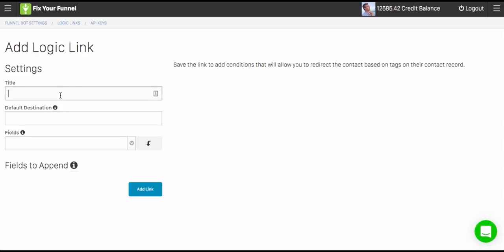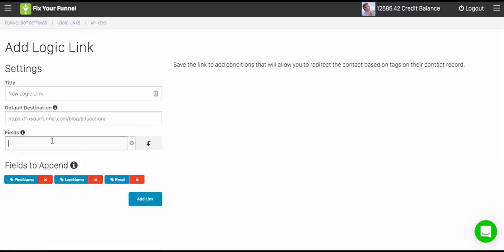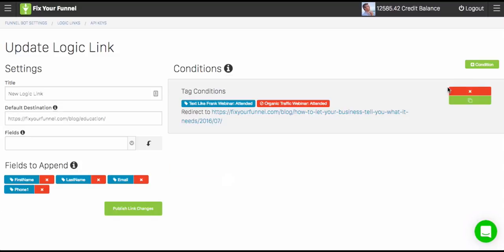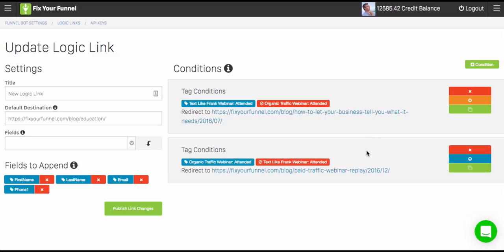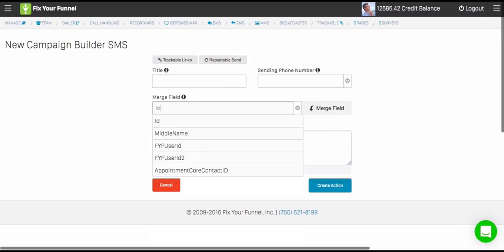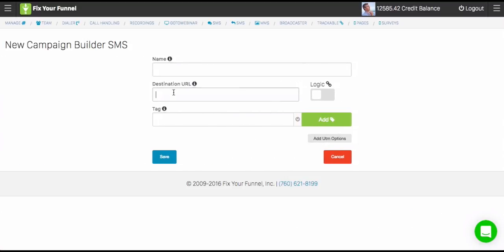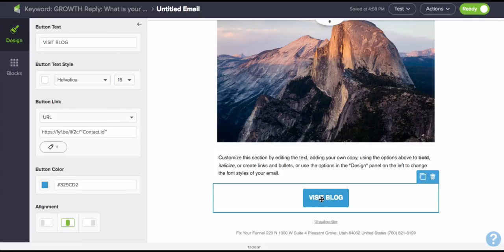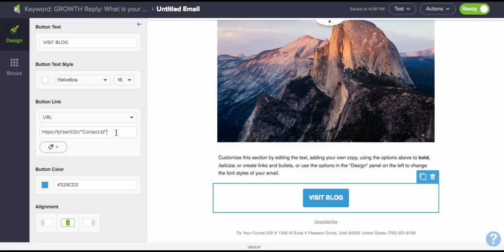Fix Your Funnel Logic Link Announcement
Redirect Contacts Based on the Tags They Have or Don’t Have!
UPDATE: Logic Links now work with Web Forms, Order Forms, Landing Pages and One Click Up Sells as well as Emails and FixYourFunnel Trackable Links!
Always the Right Destination
By using tags, you can determine where a contact should arrive, be it from a link in an email, text message or any other location where you have the contact id available!